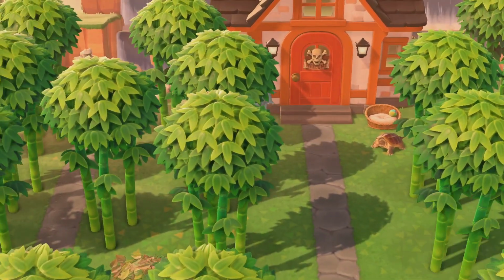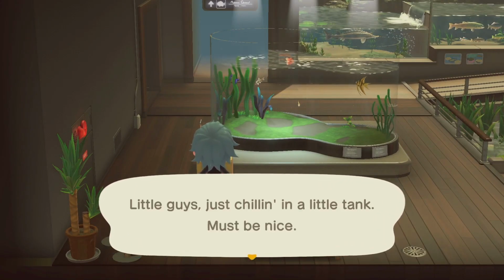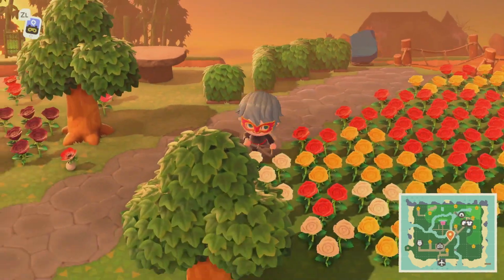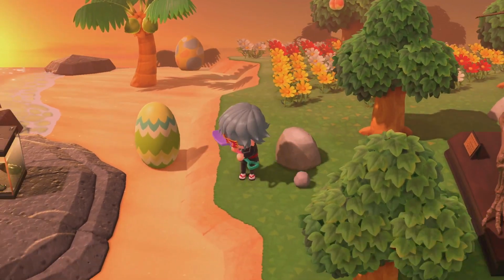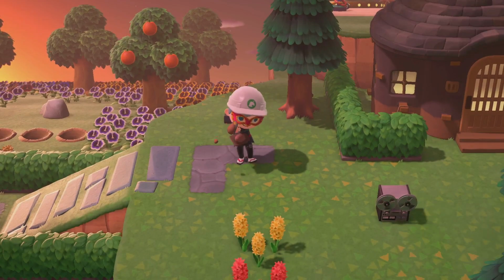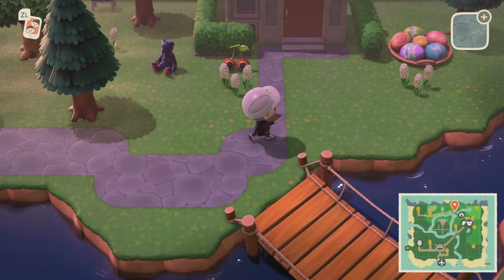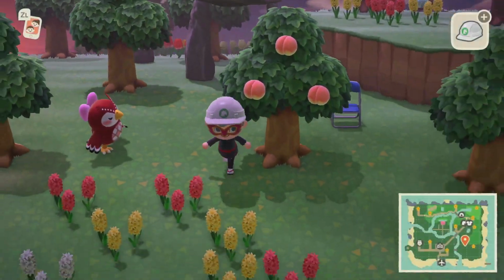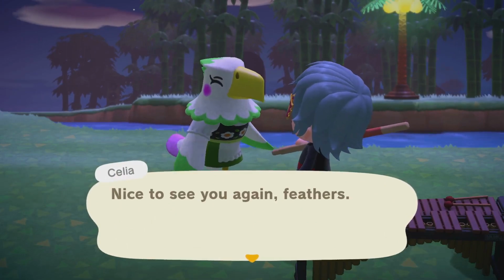My Animal Crossing Life: 5/20/20 Roads All Road don't Lead to my Home, but Others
Trying to unify the people